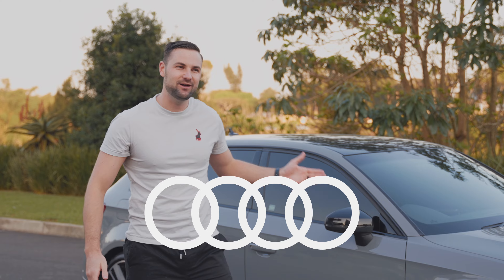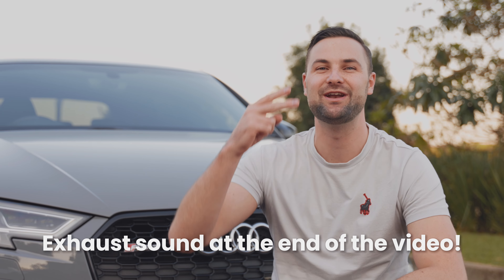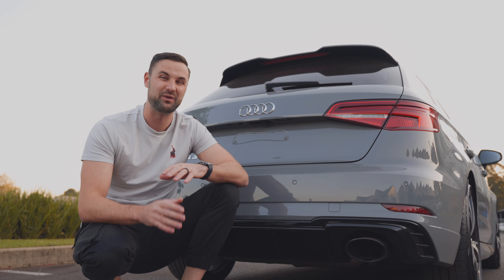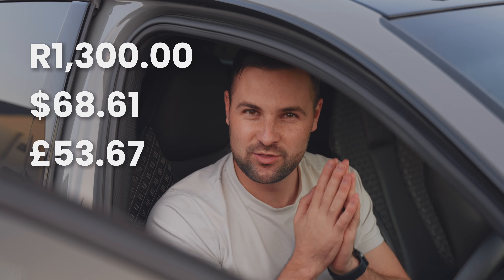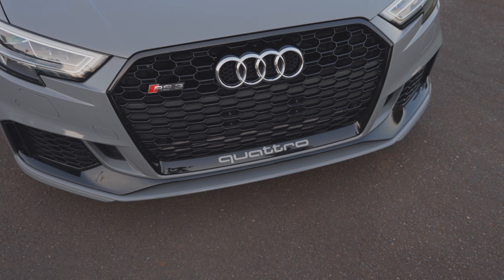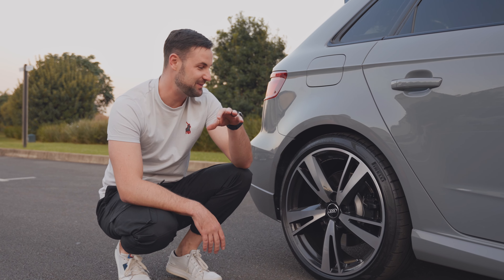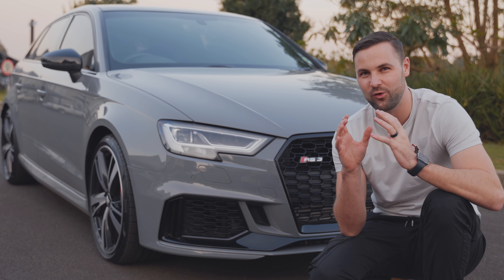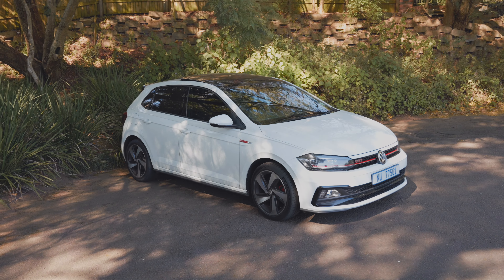Audi RS3 - Cost of ownership (INSANE!!🤯)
The Audi RS3, what a beast!

I run through the cost of ownership for this special car, I would love to know whether you think it's worth it or not.

I talk through finance (Instalment monthly cost and Insurance), tyres, fuel and other costs.

Would you take two VW Polo GTI's or one Audi RS3?